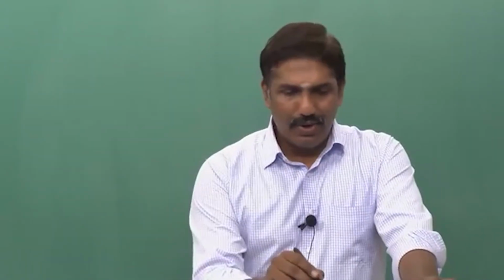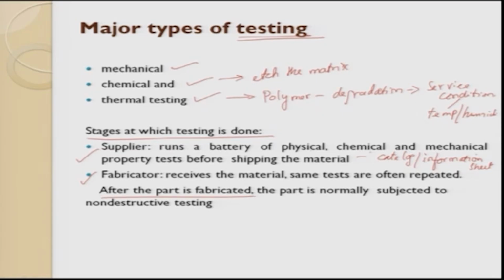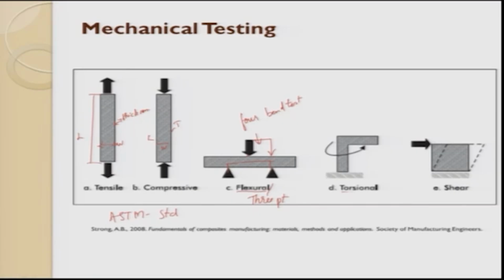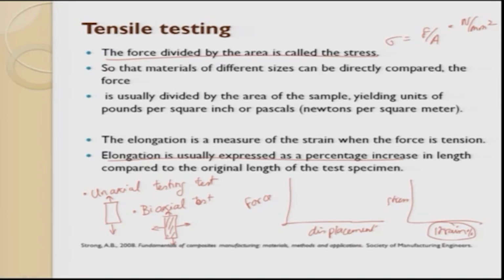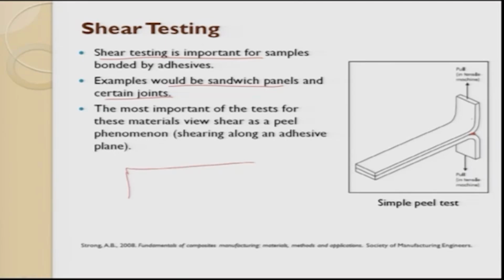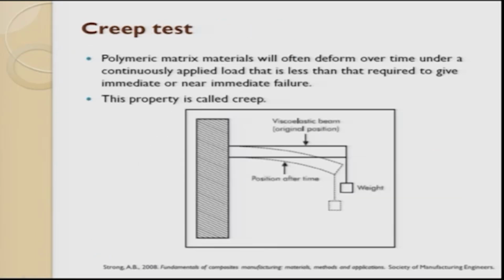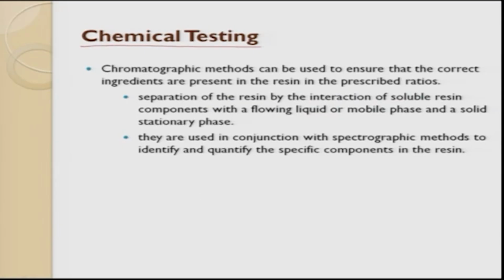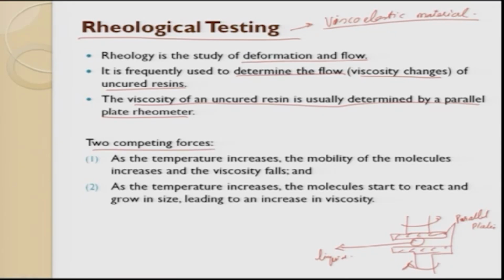Lec06: Composites testing